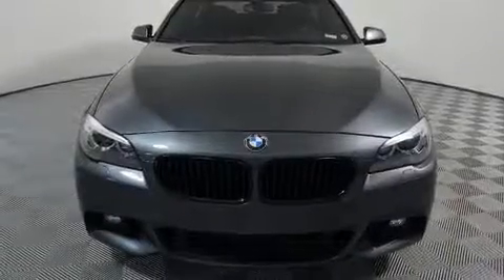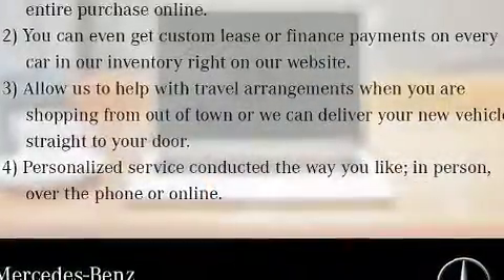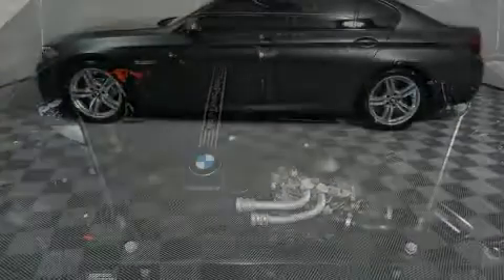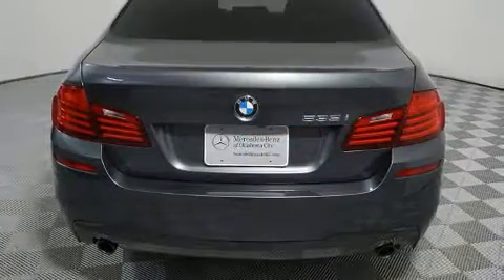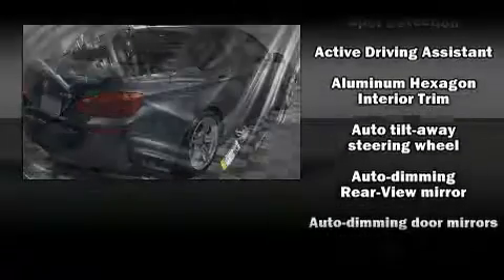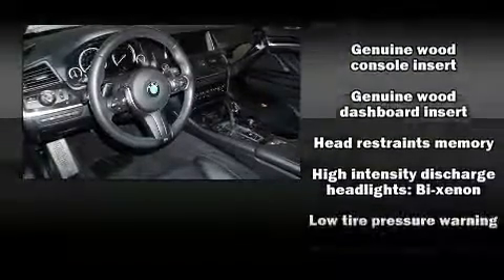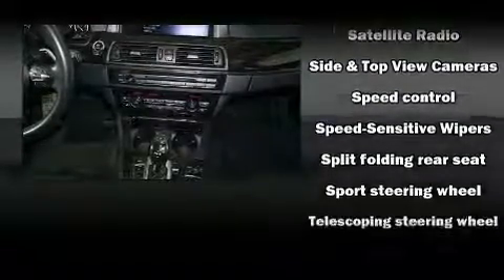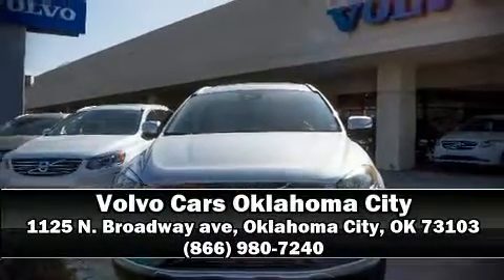2015 BMW 535i in Oklahoma City, OK 73103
1125 N. Broadway ave

Here's a great deal on a 2015 BMW 535i. With just over 45,000 miles on the odometer, this 4 door sedan prioritizes comfort, safety and convenience. Under the hood you'll find a 6 cylinder engine with more than 300 horsepower, and for added security, dynamic Stability Control supplements the drivetrain. The engine breathes better thanks to a turbocharger, improving both performance and economy. It distinguishes itself from the competition with features such as: leather upholstery, delay-off headlights, speed sensitive wipers, power moon roof, power windows, remote keyless entry, and cruise control. With side curtain airbags supplementing the rest of the safety network, you can be assured that you and your passengers will experience top-tier protection. It also arrives with a Carfax history report, providing you peace of mind with detailed information. We pride ourselves in consistently exceeding our customer's expectations. Please don't hesitate to give us a call.